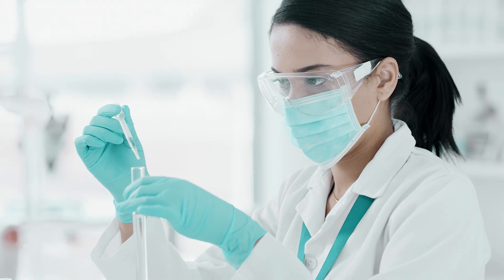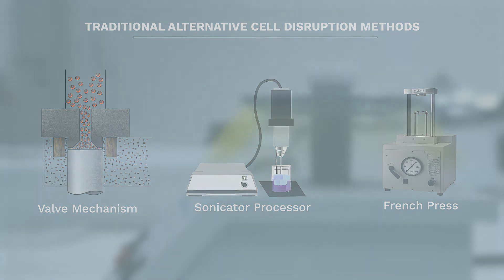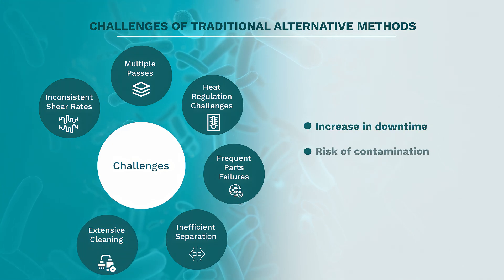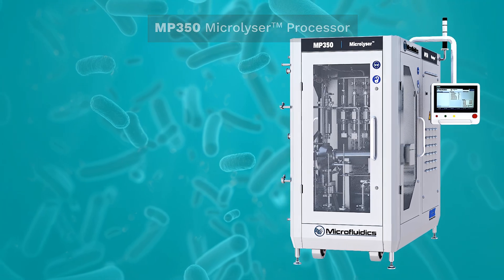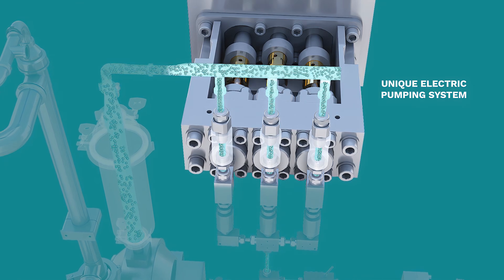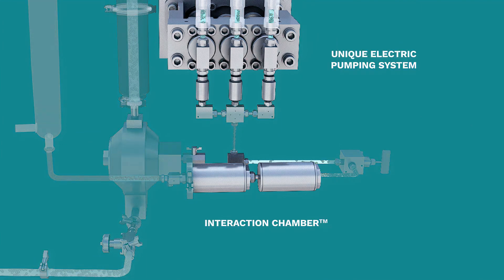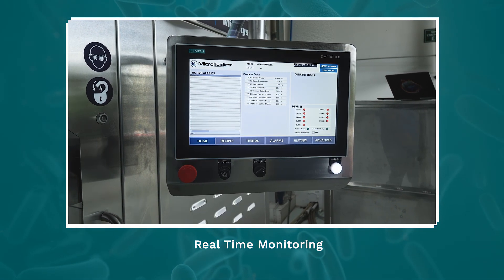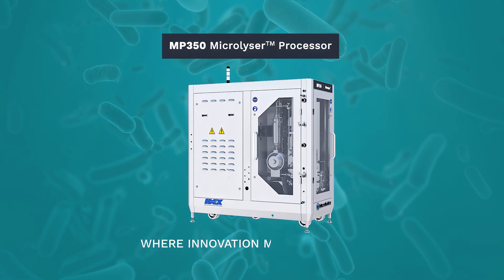MP350 Microlyser™ | Production Scale Processor for Cell Disruption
The MP350 Microlyser™ is an effective solution for the cell disruption application.

Our new, unique approach provides industry-leading pressure up to 30,000 PSI (2068 bar). This hybrid solution maximizes protein yields and ensures high product quality in cell disruption of various cells.

The Microlyser™ Processor has the same multi-slotted fixed-geometry Interaction Chambers™ that all Microfluidics equipment possess, ensuring repeatable results batch-to-batch at production volumes.